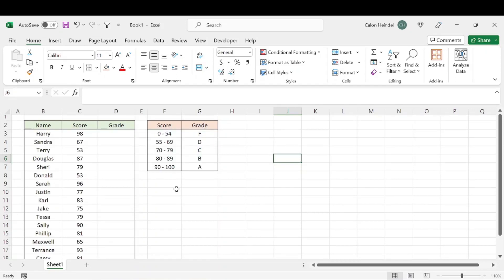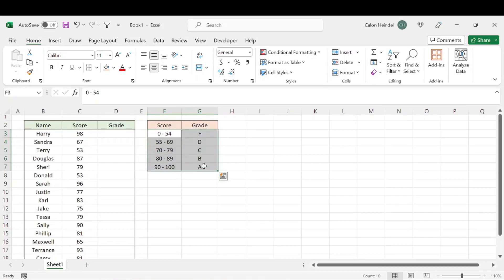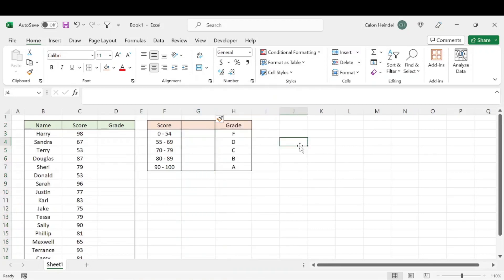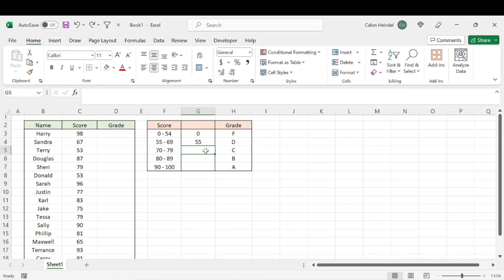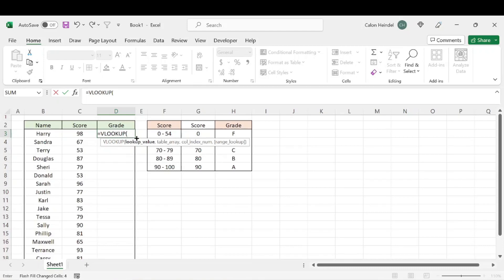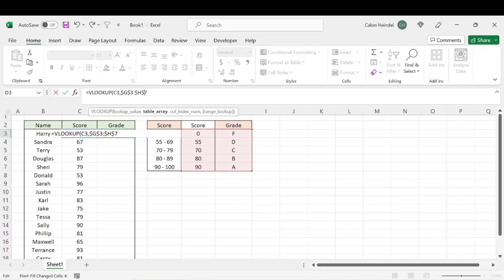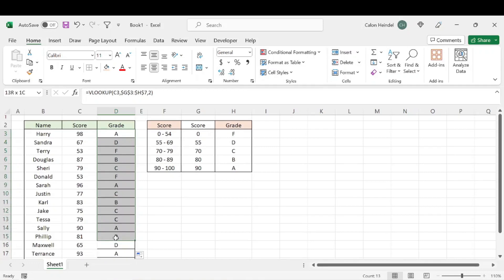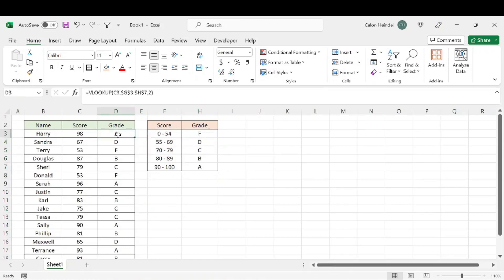How To Quickly Add Letter Grades In Excel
Excel Templates

Office 365 (Excel)

Standing Desk:

Great book on business:

Learn how to have Excel assign letter grades to scores. No need to manually enter letter grades yourself, have Excel do it for you. Easy way to save time as a teacher entering in grades for students.